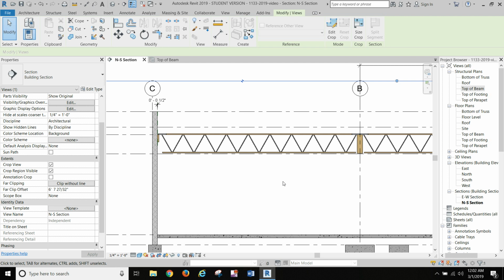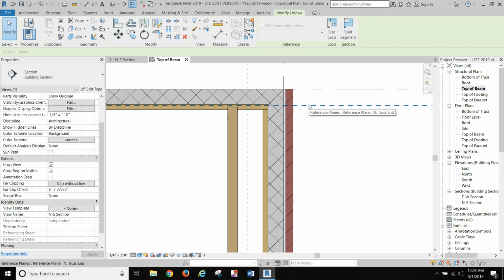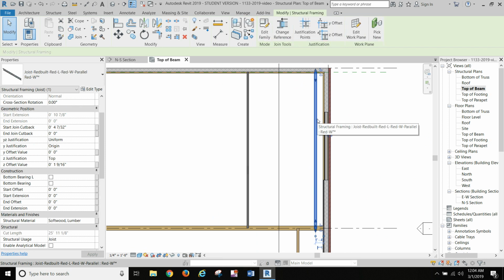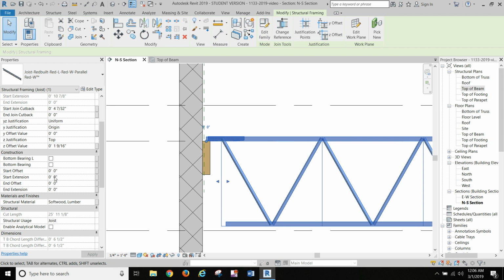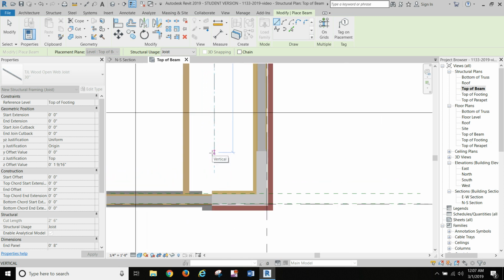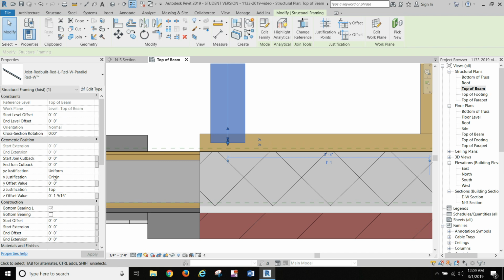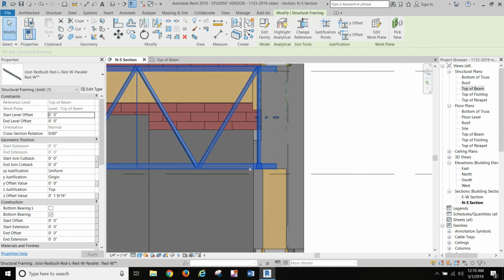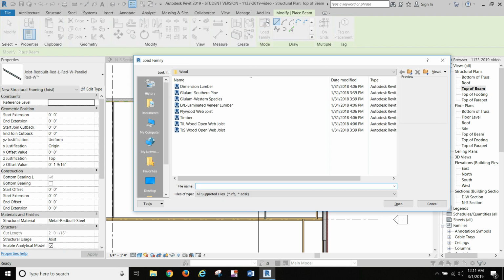1133 Trusses Part 1